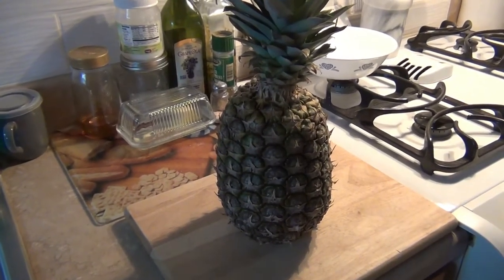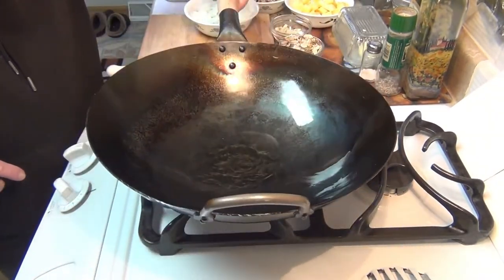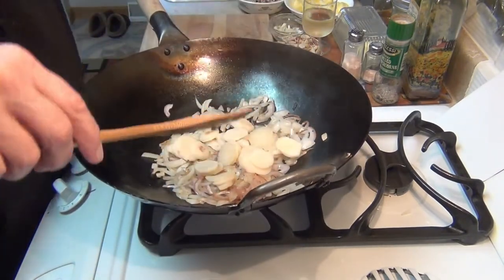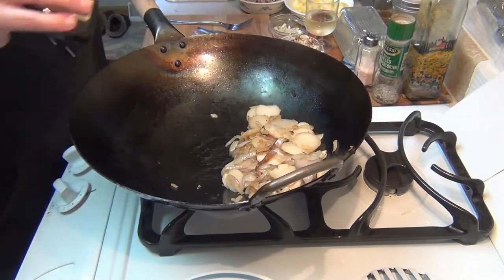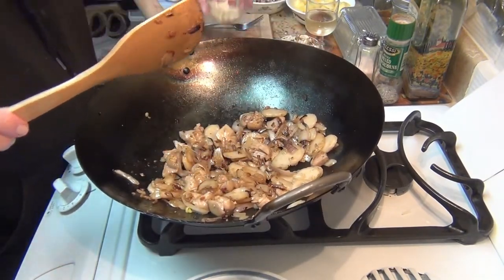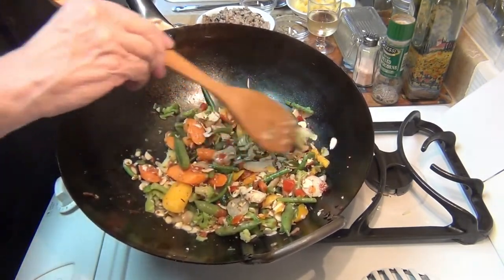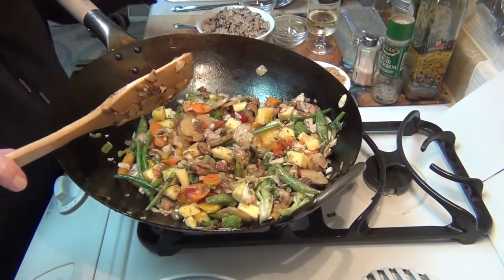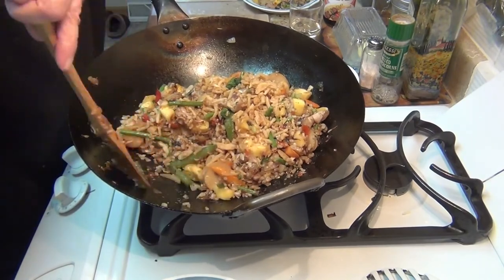How to Make a Pineapple, Vegetable, Chicken, Stir-Fry in Less Than 30min.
Welcome to R7eagle Productions
The 14” CraftWok wok can be found
Bamboo Spatula

Ingredients:
1. Pineapple chunks
2. Chicken thighs 1/2-inch chunks
3. Frozen Vegs
4. Water Chestnuts
5. Onions-white or red
6. Teriyaki sauce
7. Garlic
8. Spices of your choice
9. Potato toppings